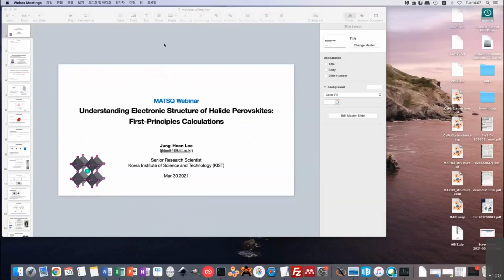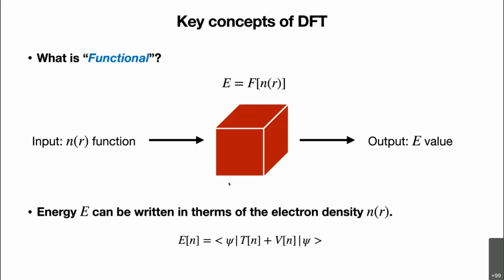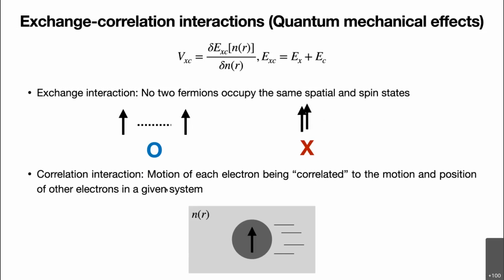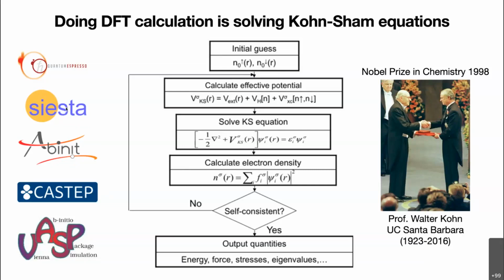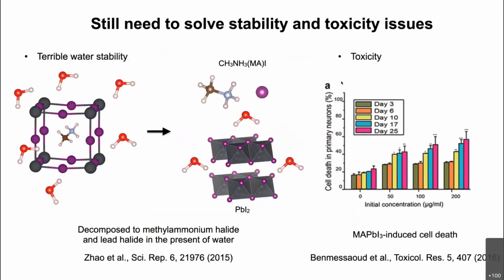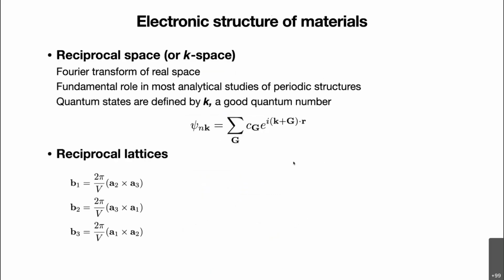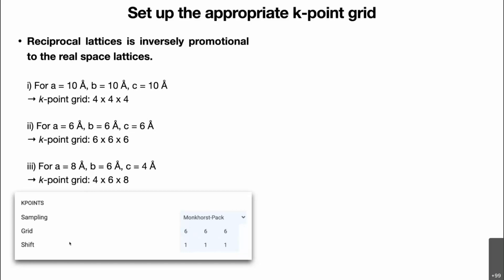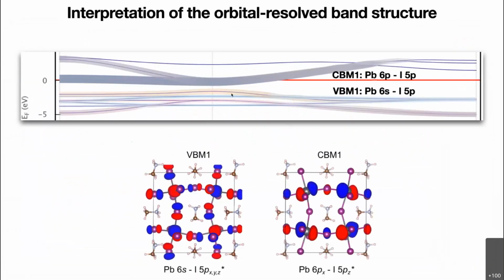[Materials Square] Webinar | MatSQ 110: Understanding Electronic Structure of Halide Perovskite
𝗠𝗮𝘁𝗦𝗤 𝟭𝟭𝟬: 𝗨𝗻𝗱𝗲𝗿𝘀𝘁𝗮𝗻𝗱𝗶𝗻𝗴 𝗘𝗹𝗲𝗰𝘁𝗿𝗼𝗻𝗶𝗰 𝗦𝘁𝗿𝘂𝗰𝘁𝘂𝗿𝗲 𝗼𝗳 𝗛𝗮𝗹𝗶𝗱𝗲 𝗣𝗲𝗿𝗼𝘃𝘀𝗸𝗶𝘁𝗲: 𝗙𝗶𝗿𝘀𝘁-𝗣𝗿𝗶𝗻𝗰𝗶𝗽𝗹𝗲𝘀 𝗖𝗮𝗹𝗰𝘂𝗹𝗮𝘁𝗶𝗼𝗻𝘀

This webinar will discuss the basics of density functional theory(DFT) and the electronic structure of halide perovskite materials. A tutorial section will follow the presentation.